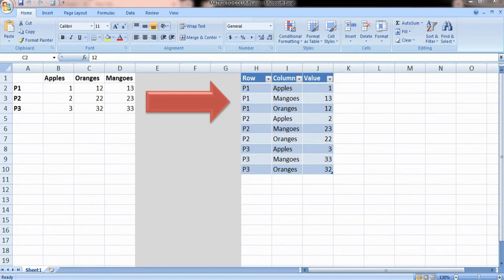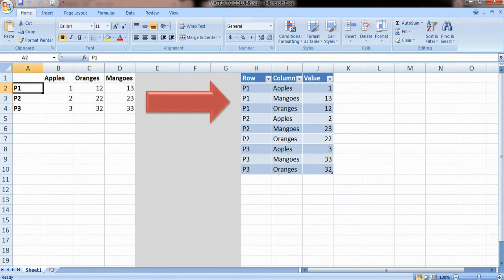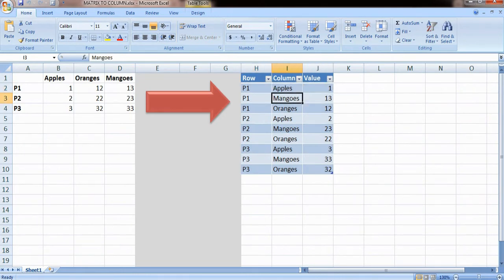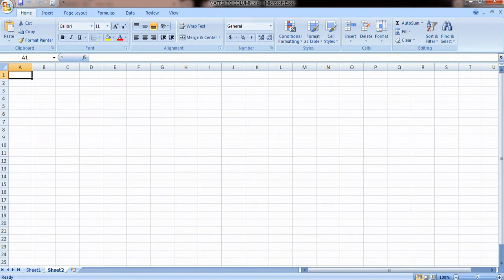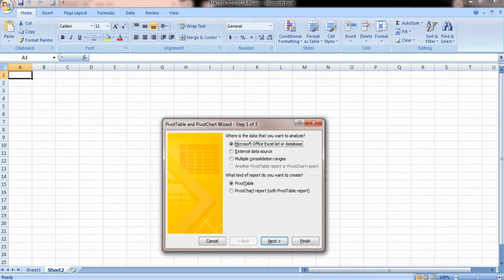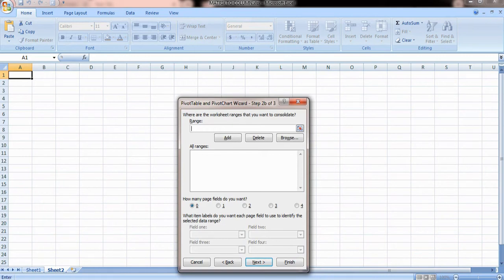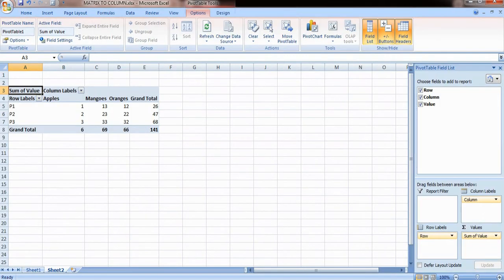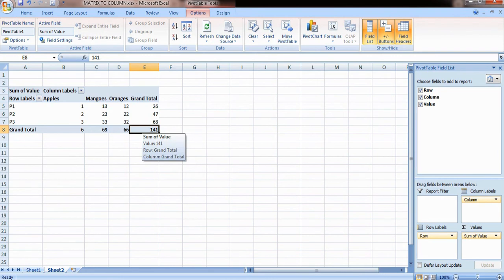How to Convert Matrix to 3 Column Table in Excel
Convert Matrix to 3 Columns Table in Excel